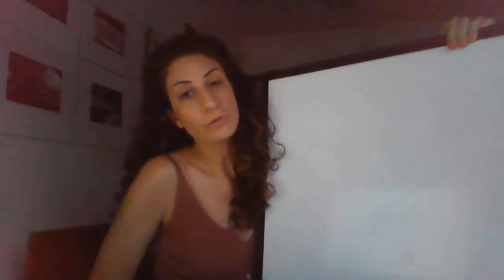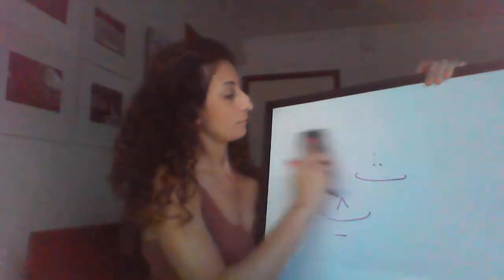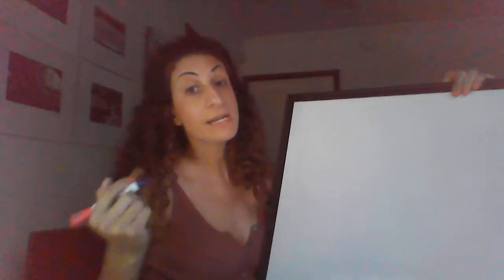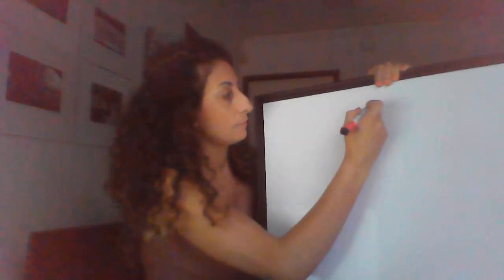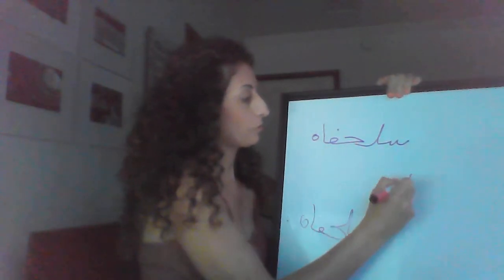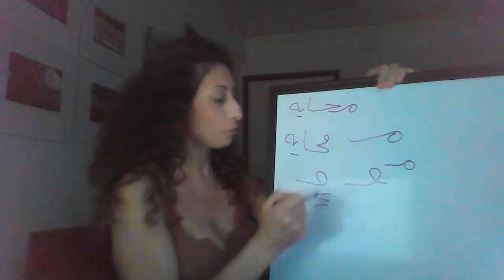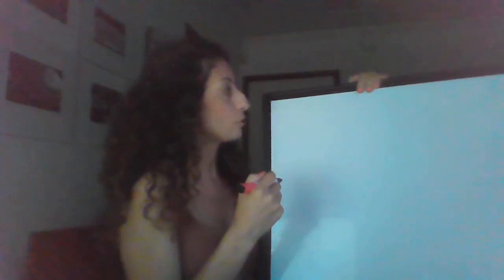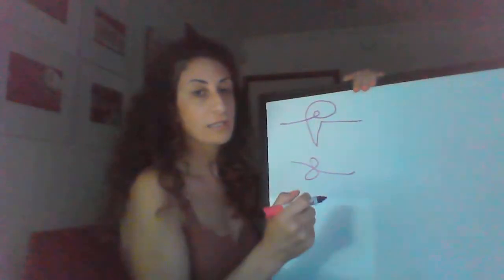Arabic Handwriting- How Different from Typing. EVERYTHING you need to Know :)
This video goes over Arabic handwriting. Some letters will look slightly different than what you learned or when you type. This video will cover everything we do differently when we write. I hope it will help you understand our handwriting much easier.

I teach Levantine Arabic and Modern Standard Arabic.